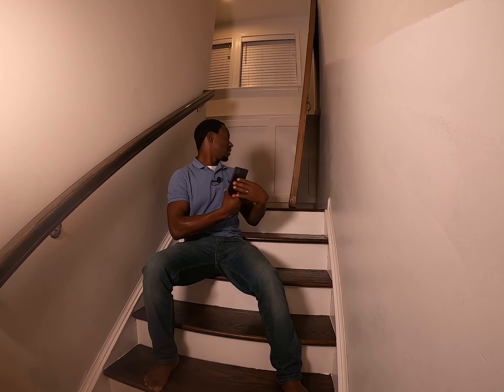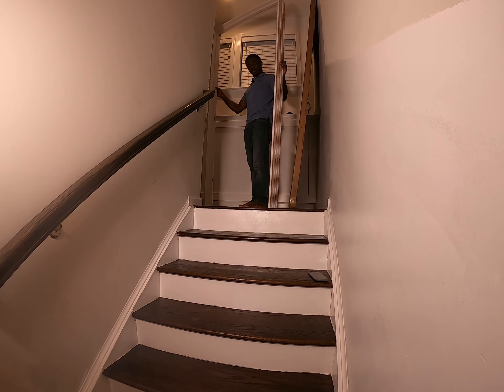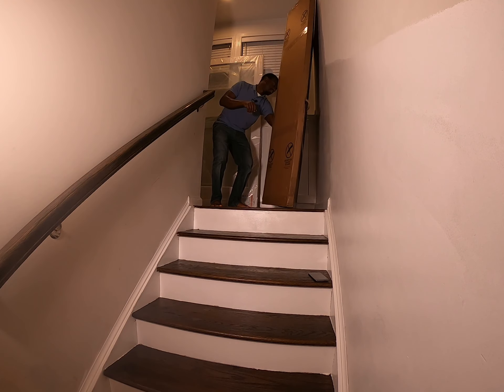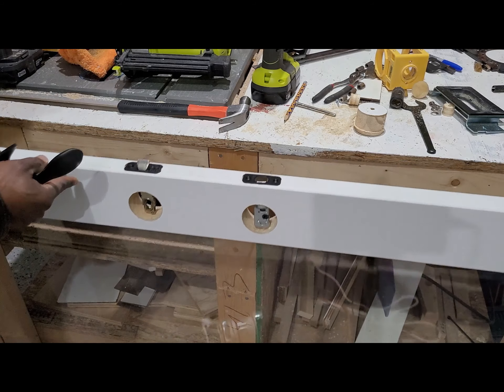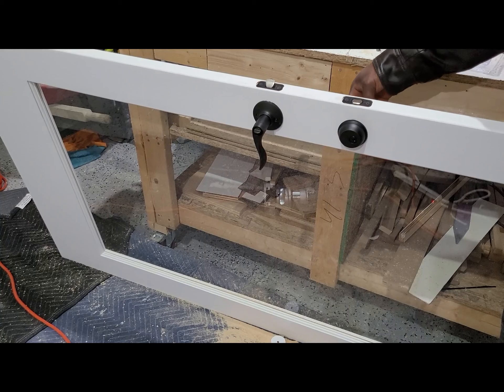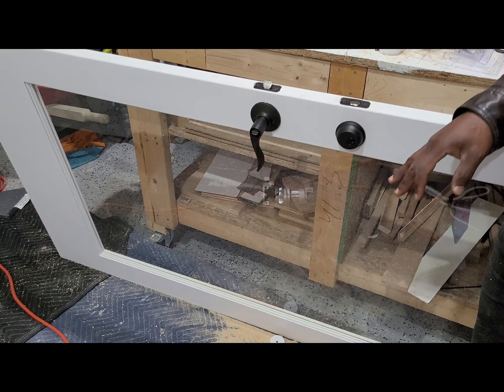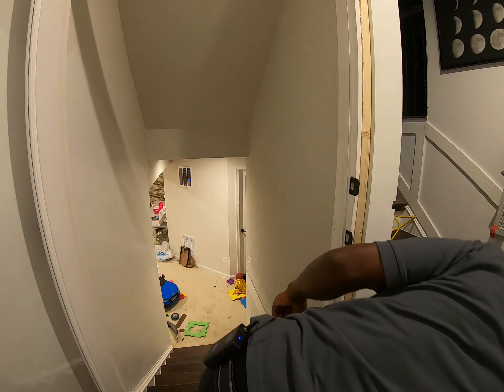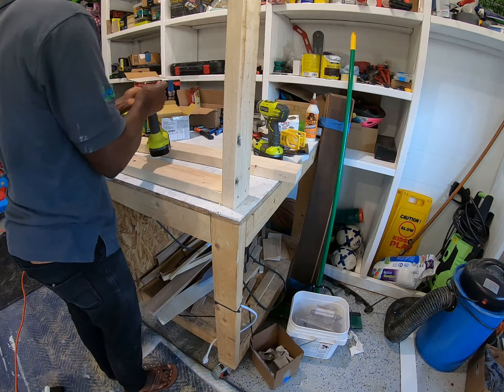How to install a Glass door and Window door from scratch.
In this video, I will walk you through the process of installing a French Glass door and a window above it from scratch to add additional security and privacy between your home basement area and the rest of the house while allowing for more egress daylight.